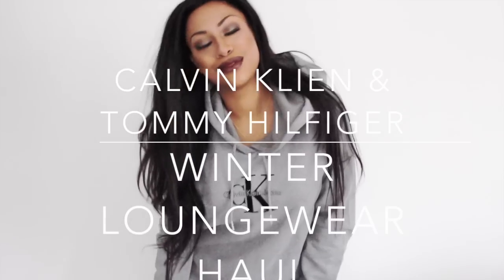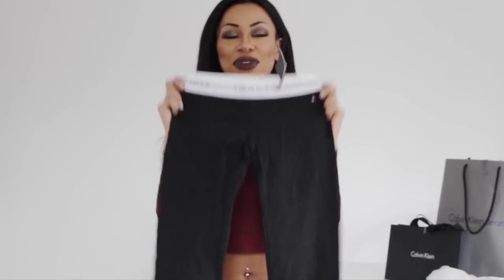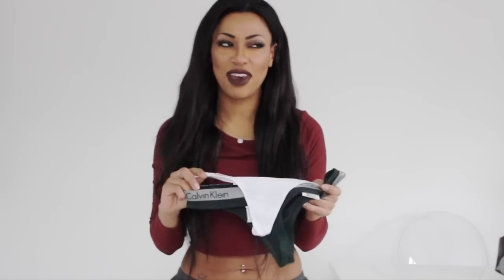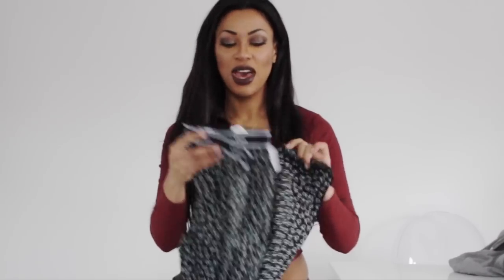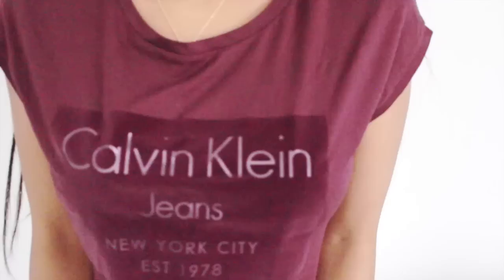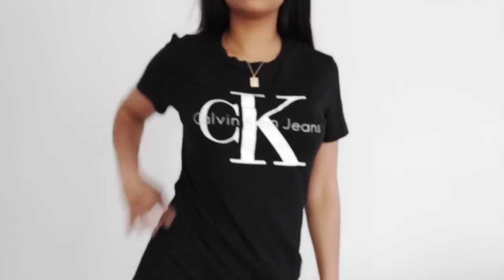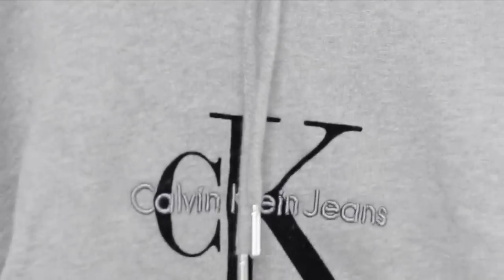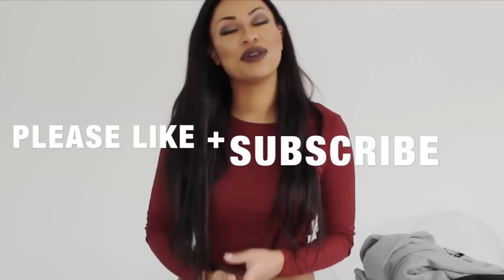TRY ON HAUL! | CALVIN KLEIN + TOMMY HILFIGER | LOUNGE-WEAR, TOPS + THONGS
I hope you enjoy my Calvin Klein and Tommy Hilfiger Try on Haul! I recently went shopping and bought some lounge wear, thongs, tops and jumpers from CK and Tommy Hilfiger.These are all womens clothes and underwear. This was fun to film is you would like more fashion try on hauls in the future please let me know :)